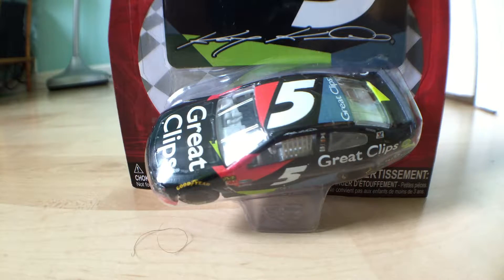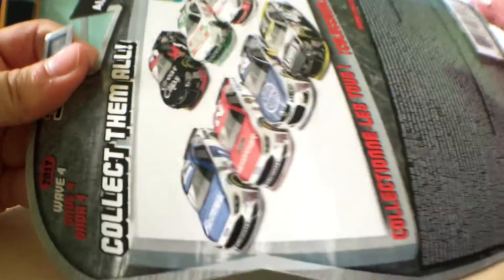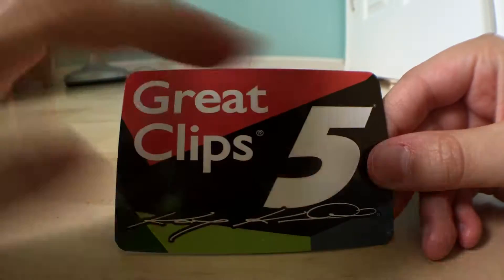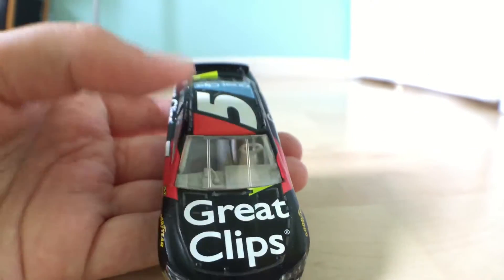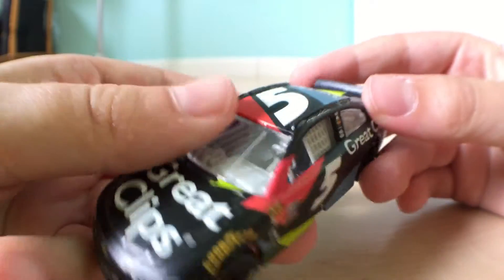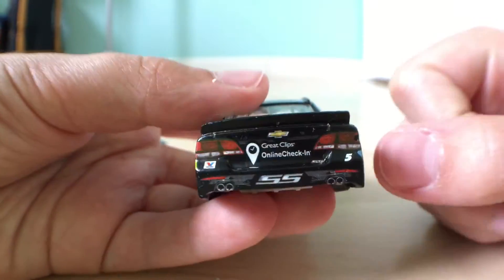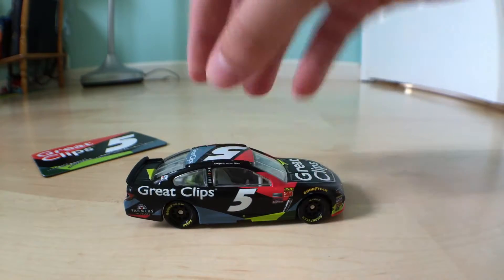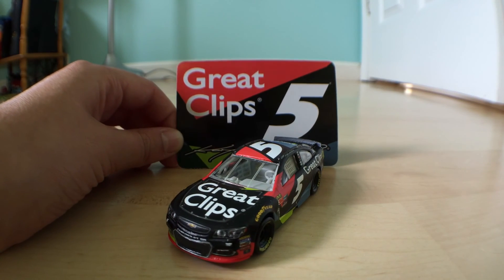2017 Kasey Kahne Great Clips Chevrolet SS for Hendrick Motorsports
Hey guys! Today I will be reviewing the 2017 Great Clips Chevrolet SS that Kasey Kahne drove for Hendrick Motorsports. Enjoy!